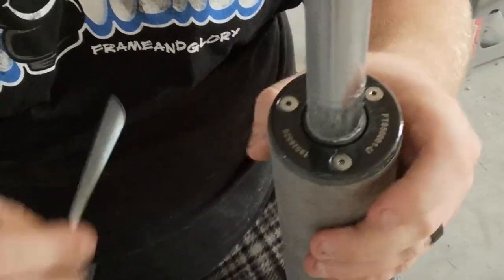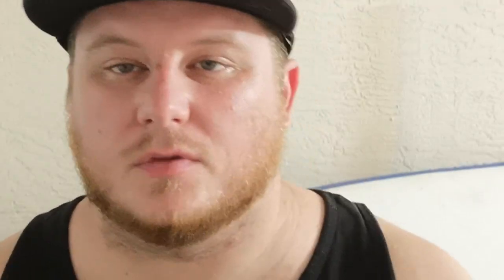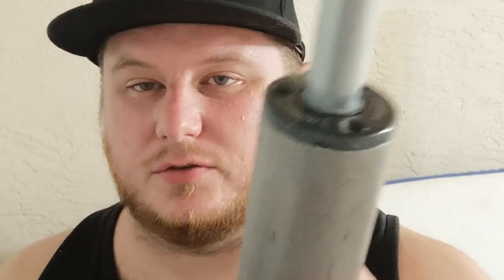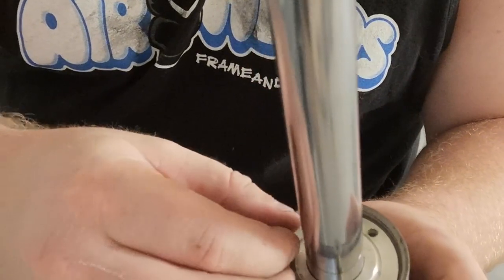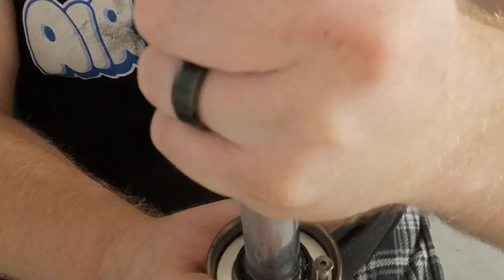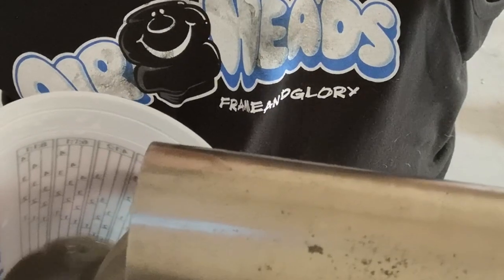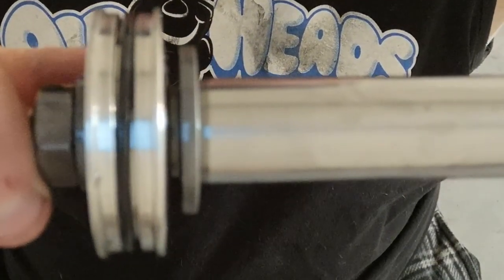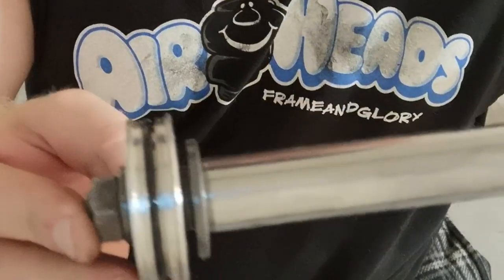What is inside of a Shock absorber? Lets find out!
Today is a bit of a technical episode. I have a Spare Fabtech DirtLogic shock from my build and today we are going to tear it down and see whats inside!

This is an educational video about how a shock works on the inside and we will disassemble a Fabtech DirtLogic 2.25 shock and see its inner workings. I'll show you how to take it apart. Whats on the inside. And how to put it back together.

This is an Emulsion style shock and is a bit different from a bypass shock or a resivour shock. It has a piston that moves through gas charged fluid. Which creates resistance, that resistance, when used in conjunction with a spring is what keeps your vehicle controllable on the road at speed.

Thank you to everybody who supports this channel!